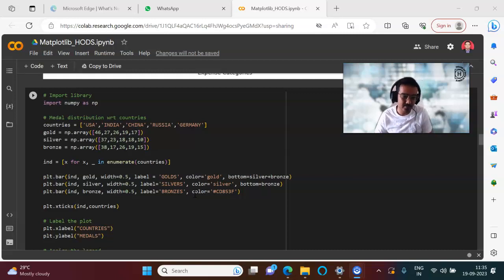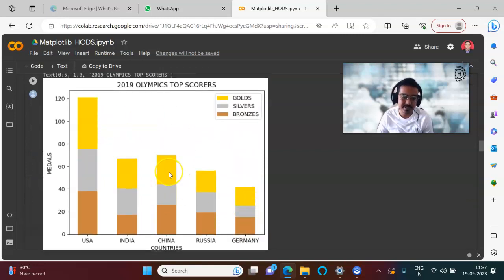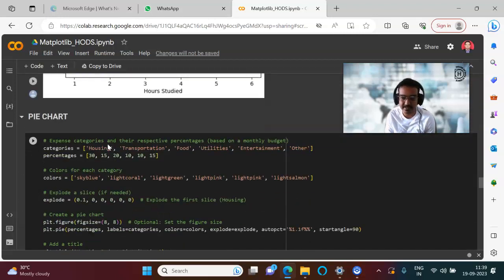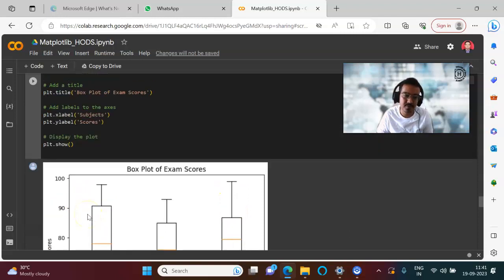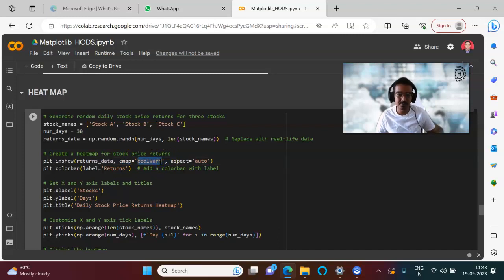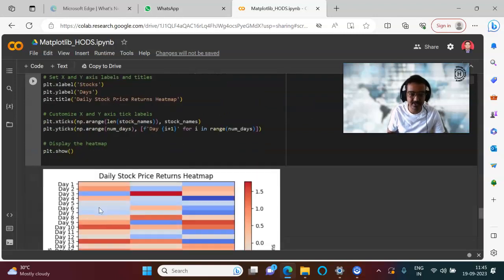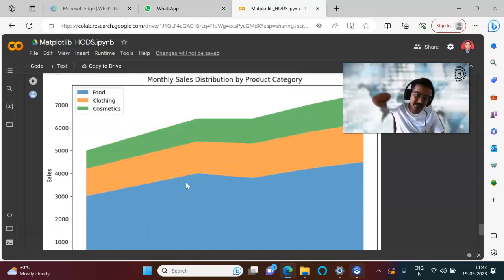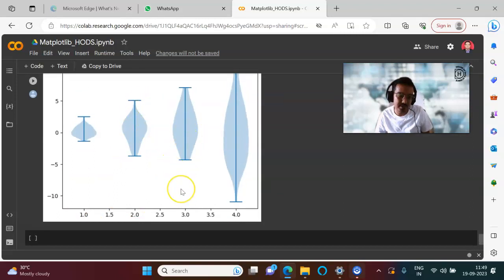Episode14 | Matplotlib Coding tutorial | Easiest tutorial for matplotlib plots | HODS | Part2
Description of coding for each plot along with syntax